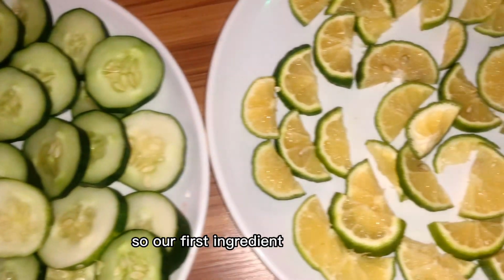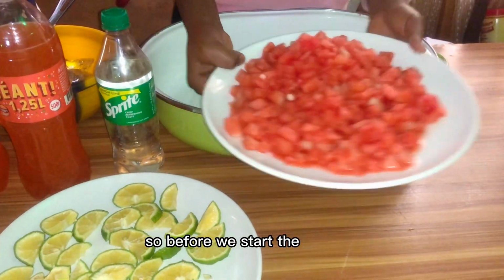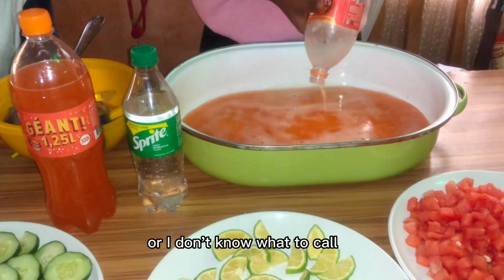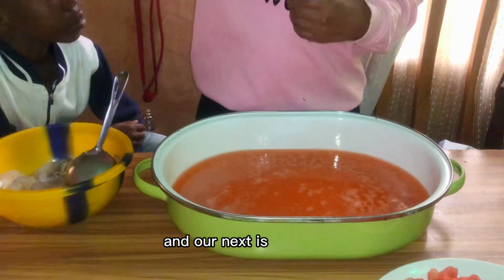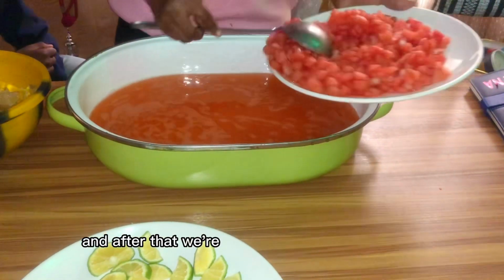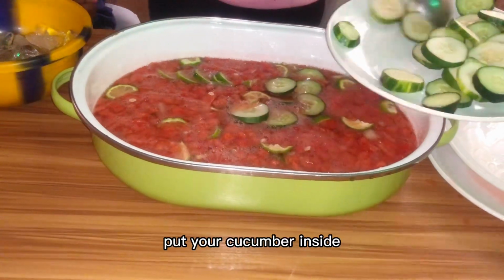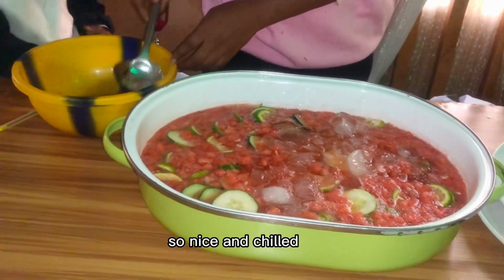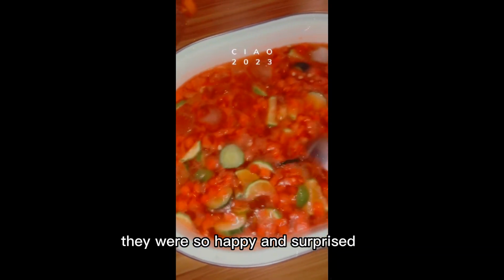HOW TO MAKE MOCKTAIL OR WATER MELON CHAPMAN EPS.1 MUNA TRIES🥂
Hello besties so this is episode1 of muna tries and today I’m going to teach you guys how to make watermelon chapman or cocktail. The video is already explicit but because I love you guys I’m going to write the steps down

Step 1: the ingredients you need are. Cucumber,lemon or lime cocktail planet or Fanta ,sprite and ice cubes
Step 2:chop your cucumber and watermelon and lime or lemon
Step 3:pour your cocktail planet into a bowl and add the sprite
Step4: add your lemon and lime into the bowl and add your ice cube and if you have flavor you could add
Step5: serve chilled ❤️
BUSINESS PAGE:SUNGLASSESBYMUNA
Goal =1k we can do it
"Take a break from water . Drink MOCKTAIL